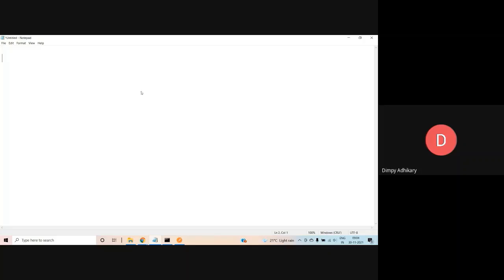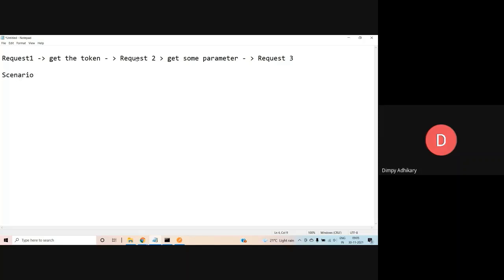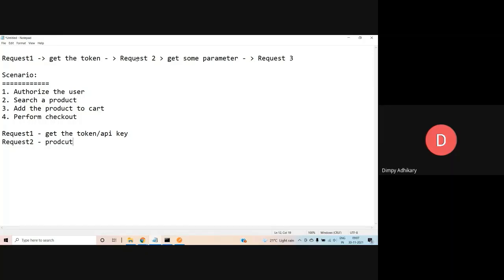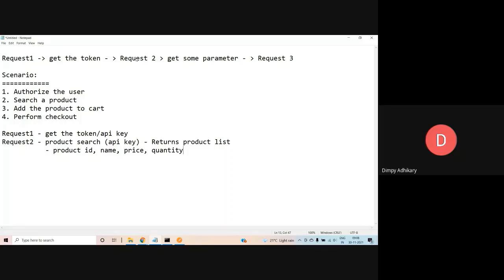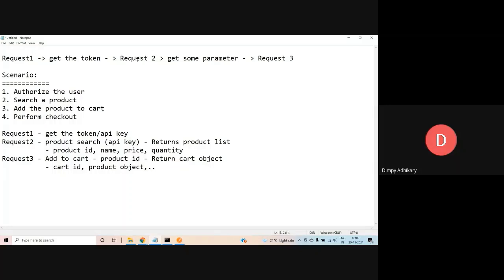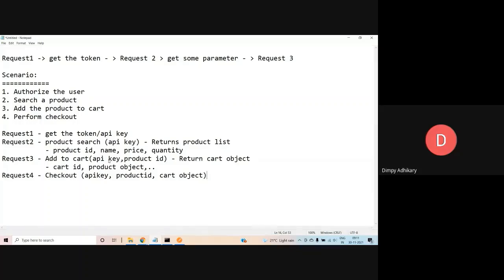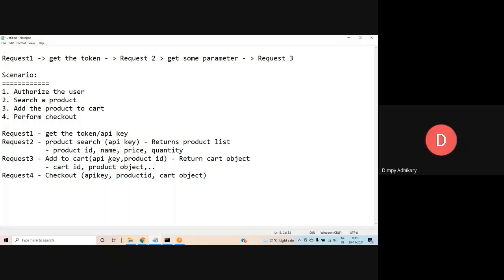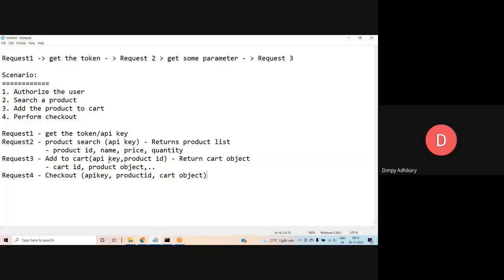Part 1: API chaining introduction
In this video, I explained about the following concepts?
- What is API chaining?
- How api chaining helps in testing?
- How can we validate any workflow using API chaining?